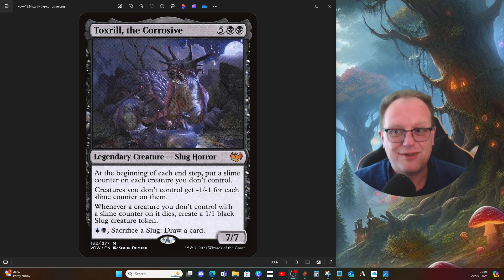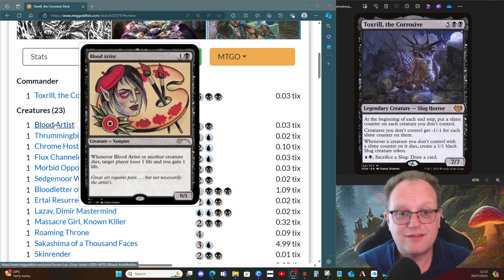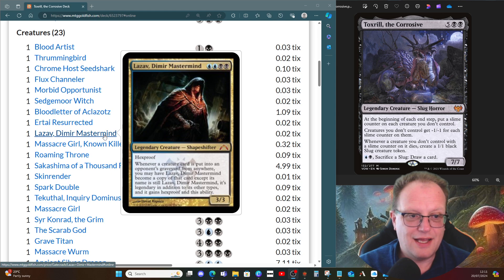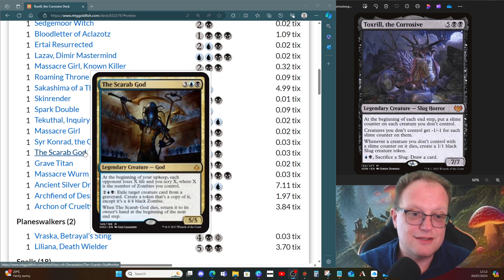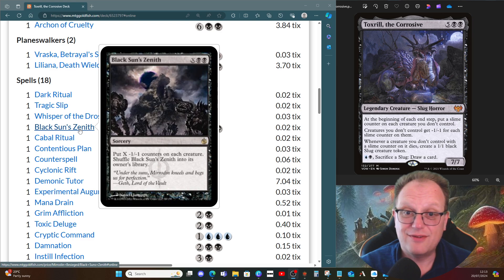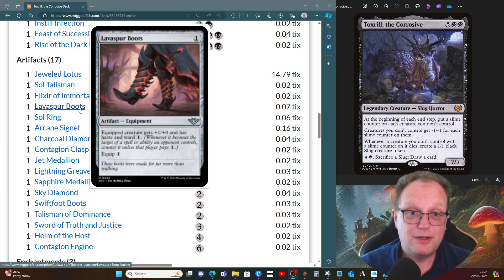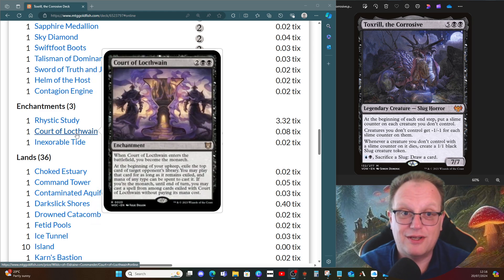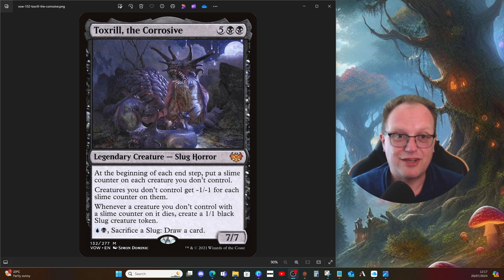Toxrill, the Corrosive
One of my stream mods, Deathly_Watcher, requested I cover Toxrill so here we go... Enjoy!